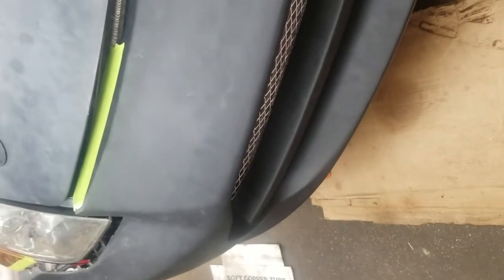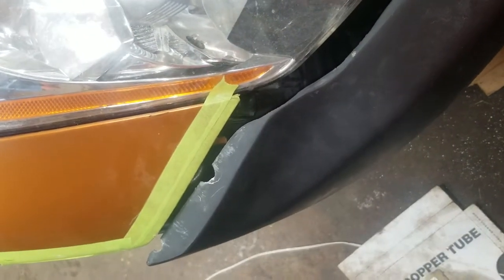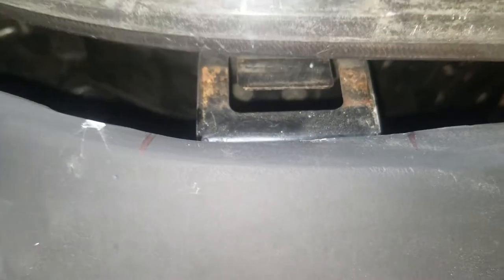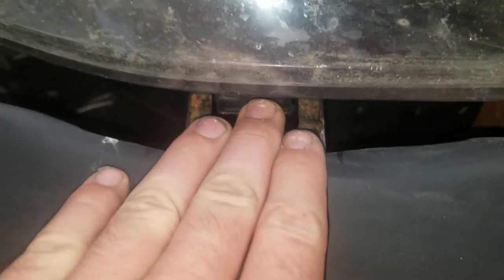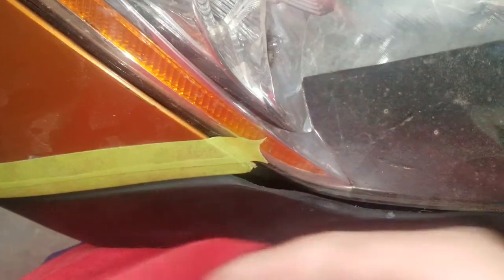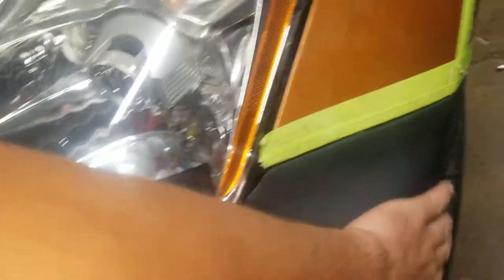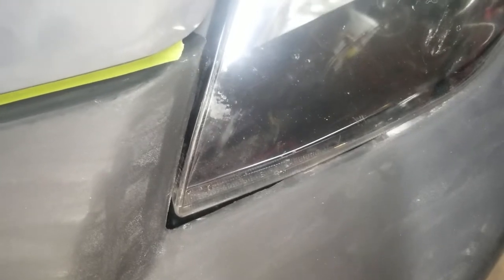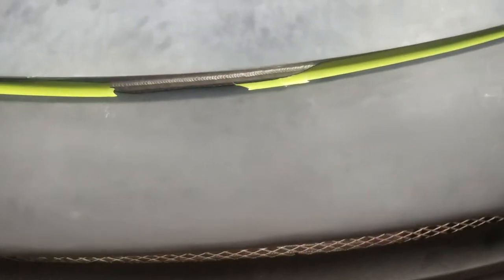350z duraflex bumper fitment issues